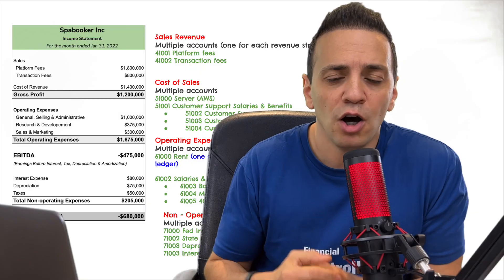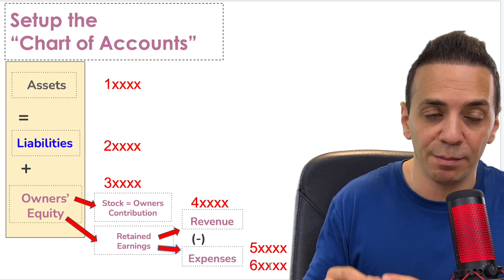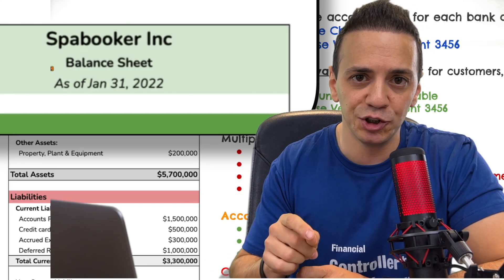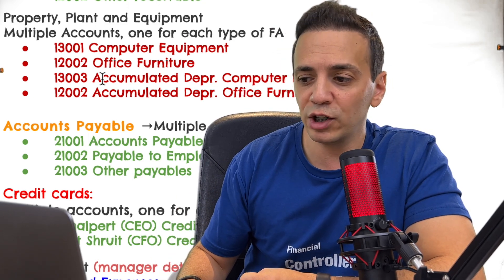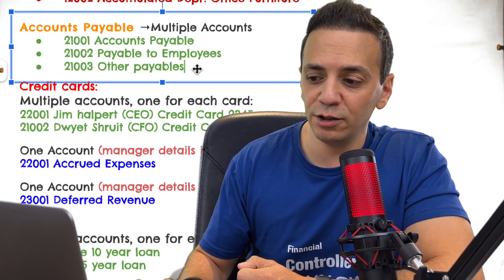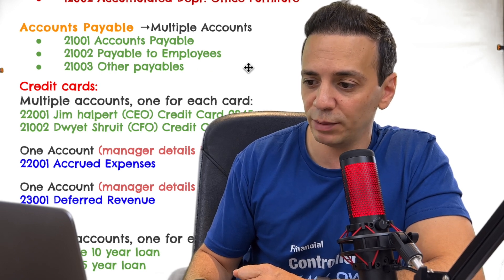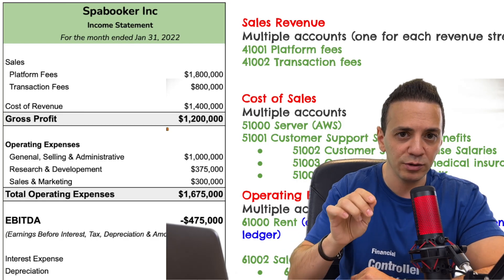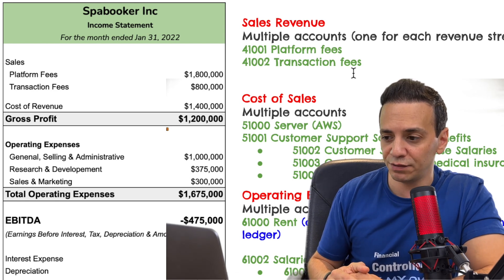Tutorial On How To Set up The "Chart of Accounts"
Or

Step by step guide on how to set up the chart of accounts, which is the foundation of financial reporting.